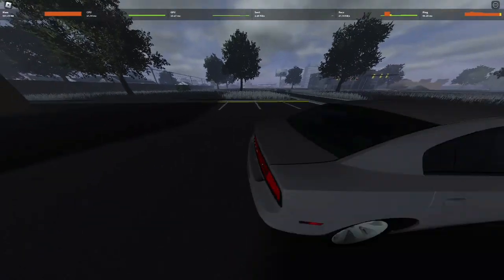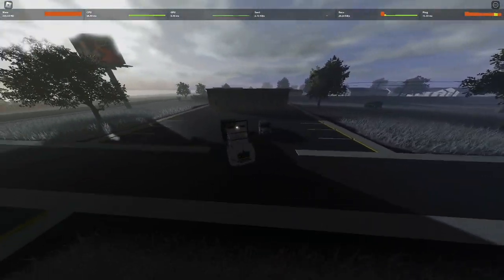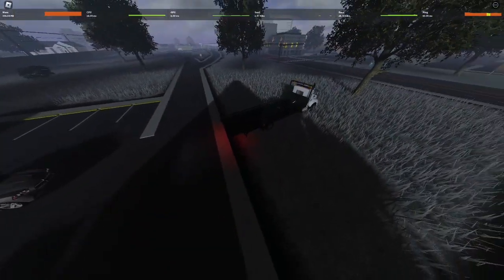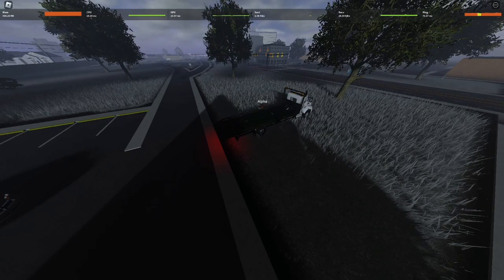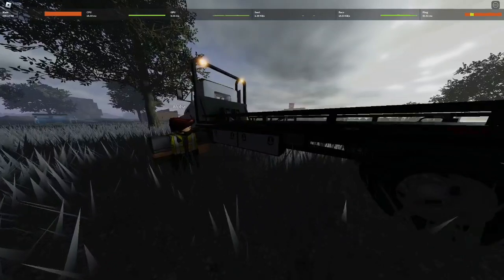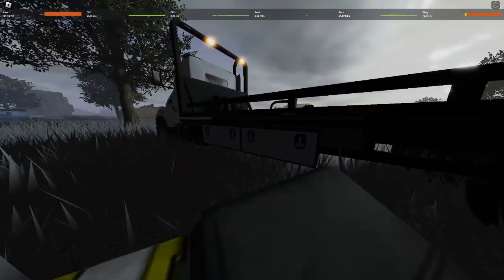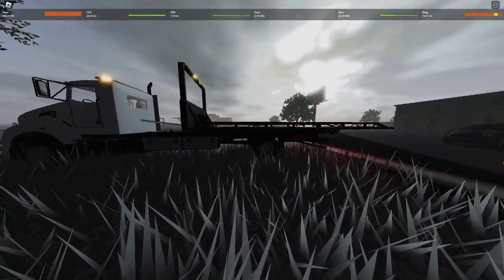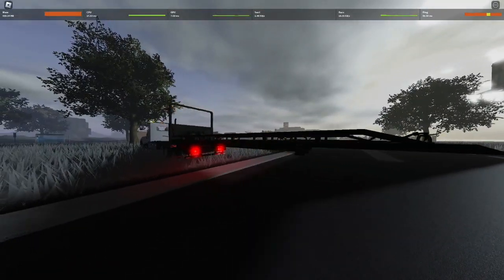Tow Truck Tutorial (Alpha & Creeper)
this is a tow truck demo ment to help people know what to do with the tow truck and how to use it properly